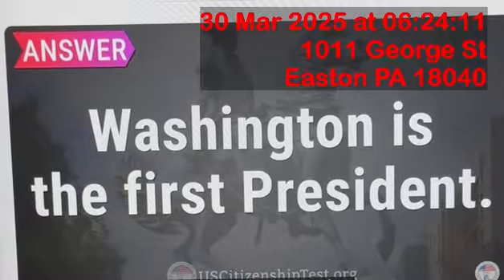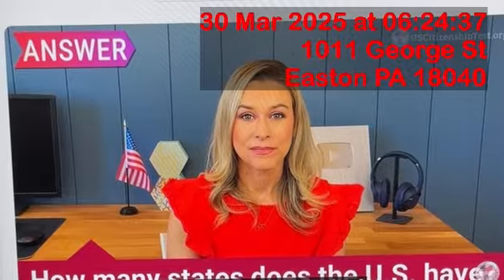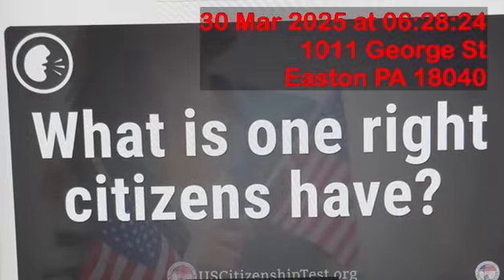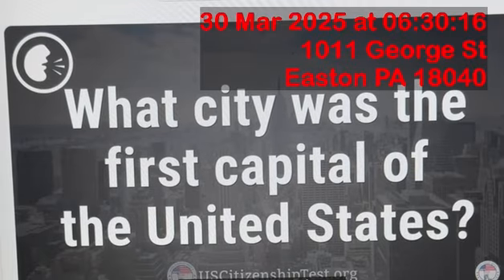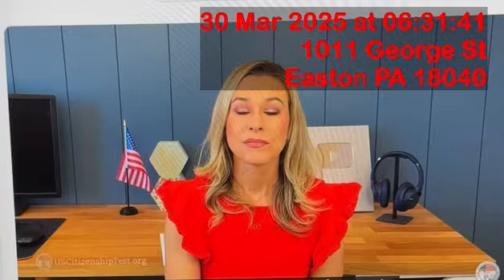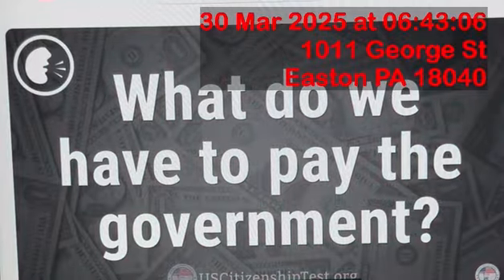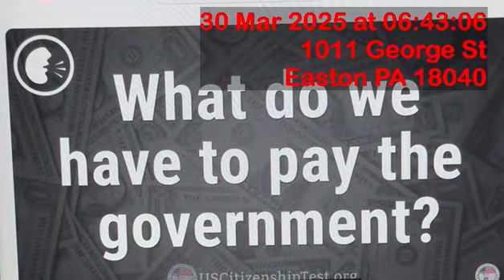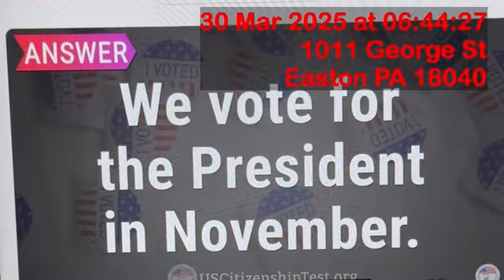Reading n Writing